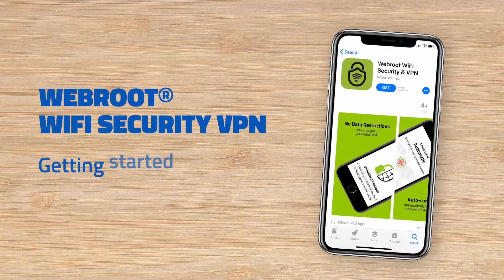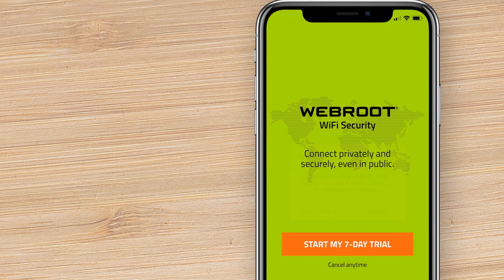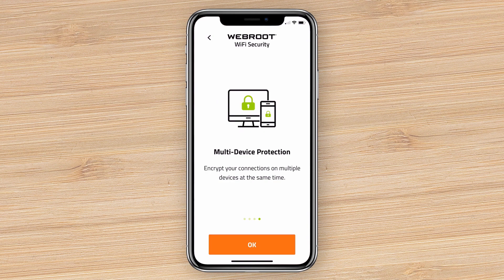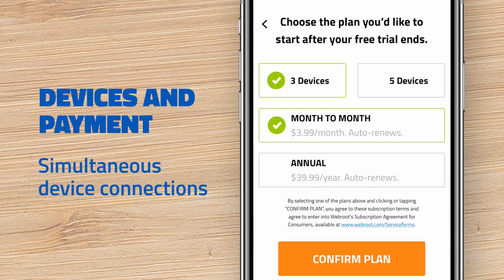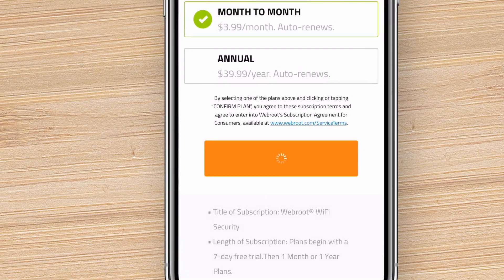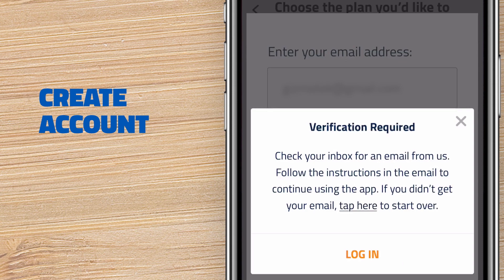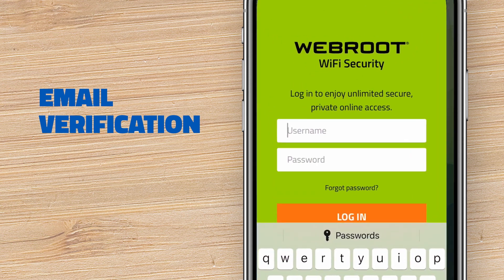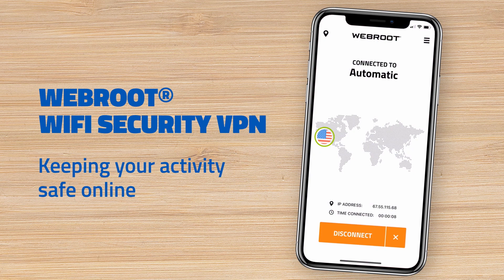WiFi Security | Getting Started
Webroot WiFi Security provides security and privacy while you work, share, bank and browse online. Learn how to easily set up and use Webroot’s VPN protection for Windows®, Mac®, Android™ and iOS® devices.